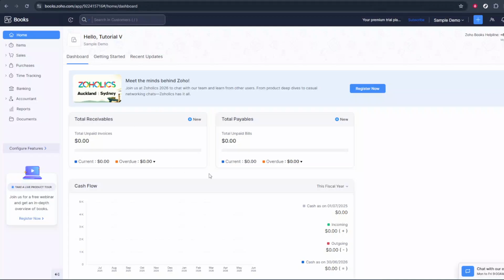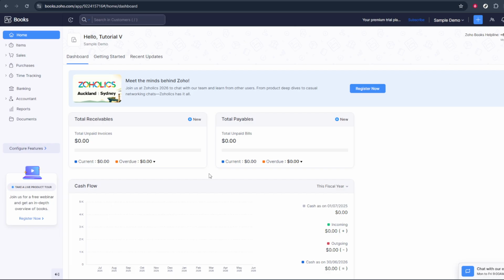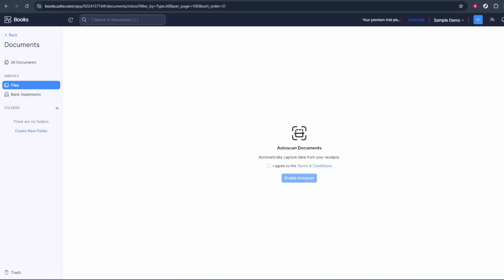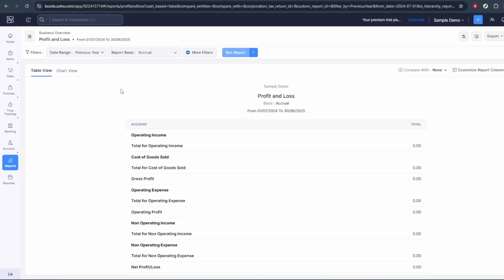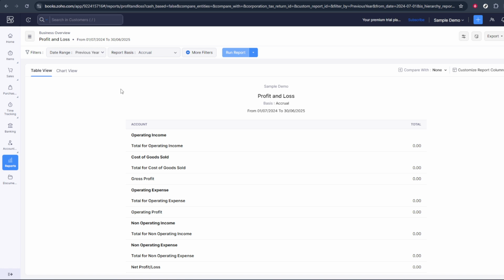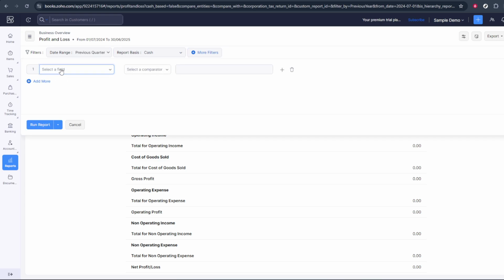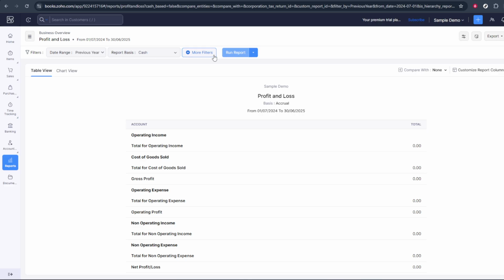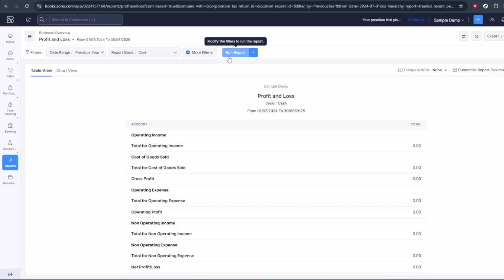How To Create Profit And Loss Statement PNL in Zoho Books | Step-by-Step Guide 2026